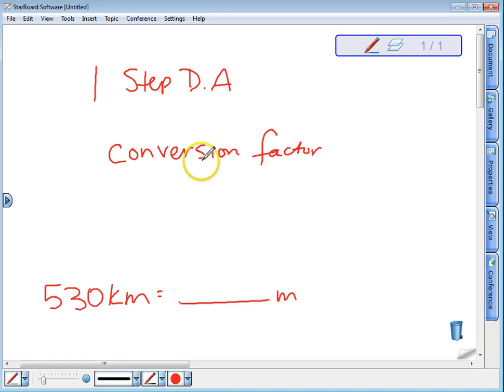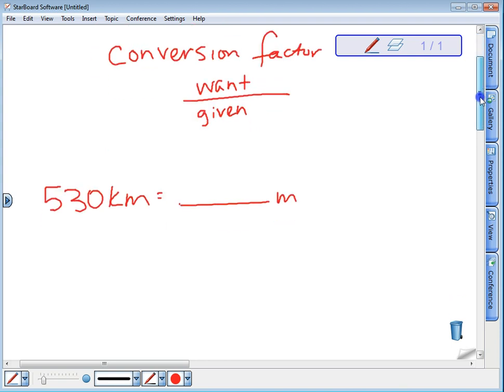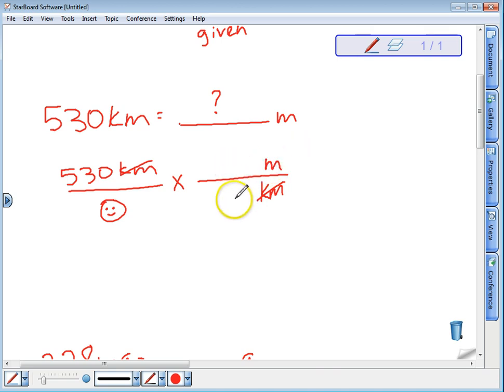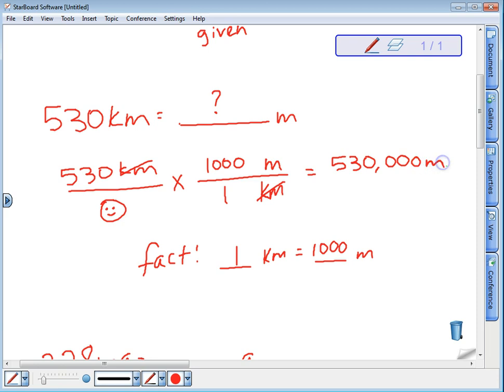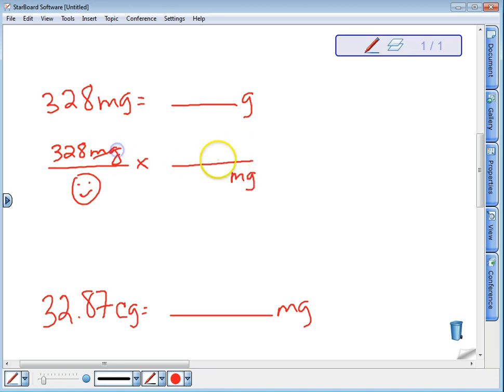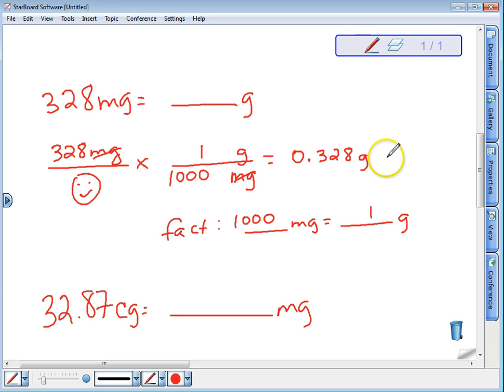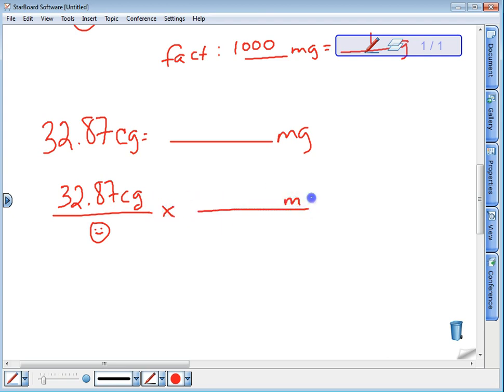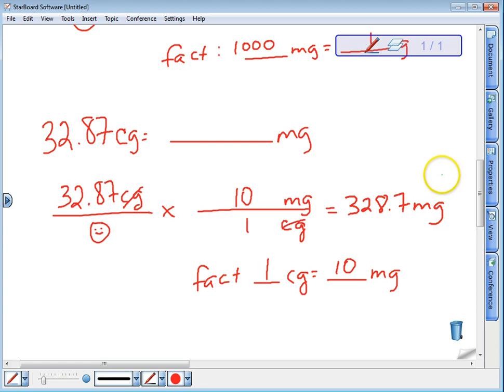Lecture 6.4b 1 Step Dimensional Analysis